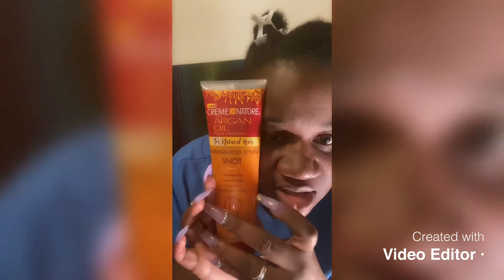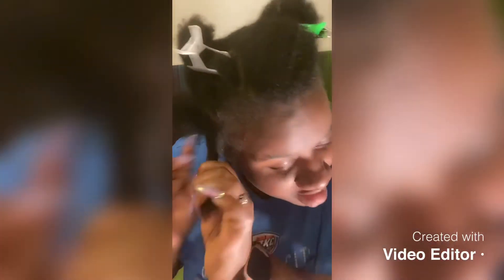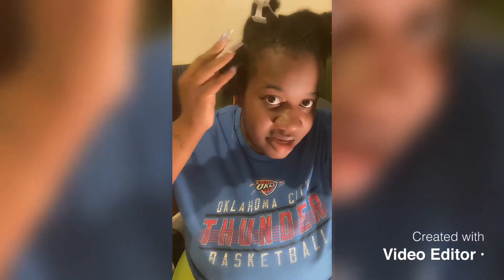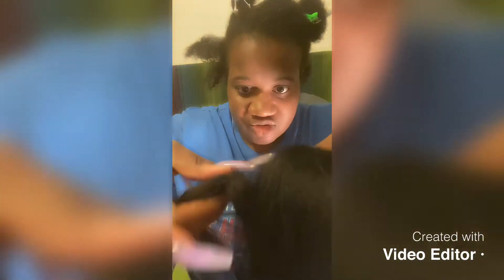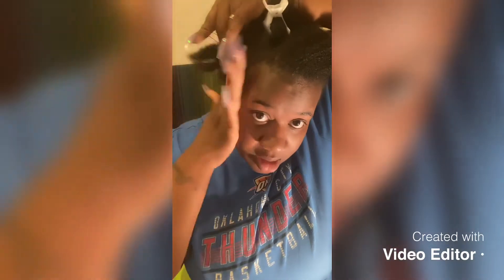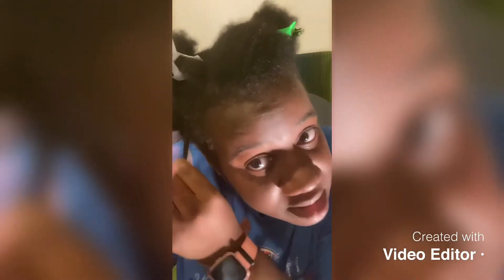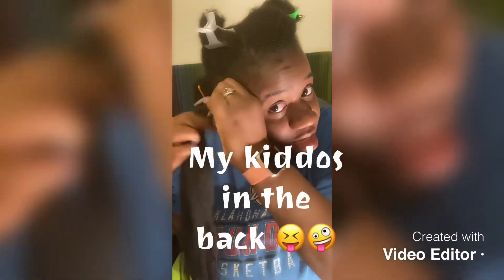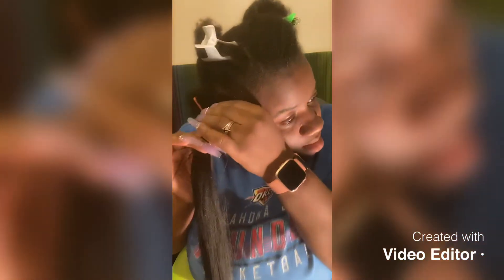BOX BRAIDS 4 BEGINNERS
My first time doing my own box braids!!! Used the rubberbandmethod

Prouducts used: